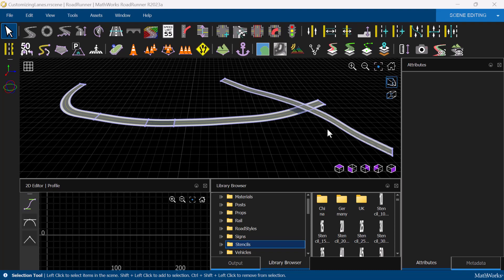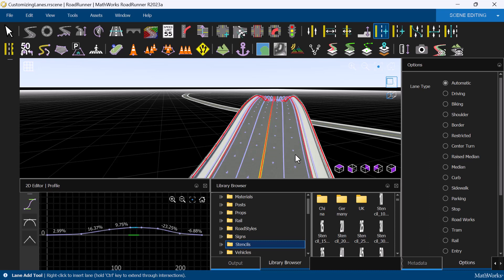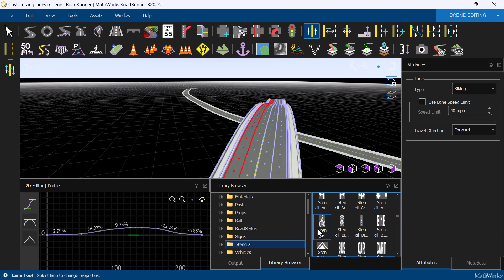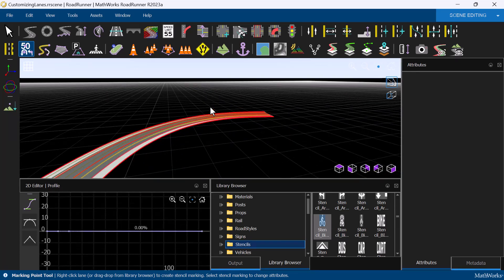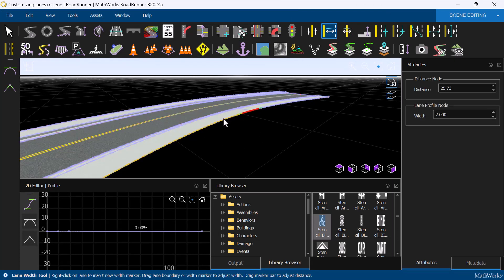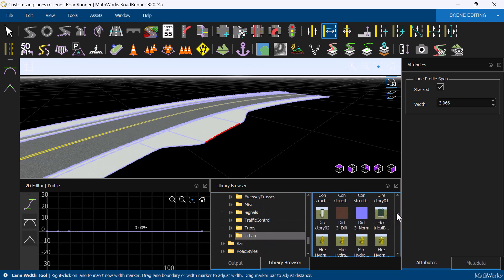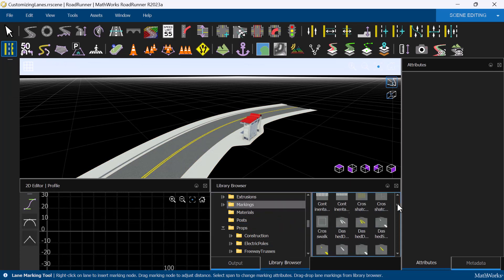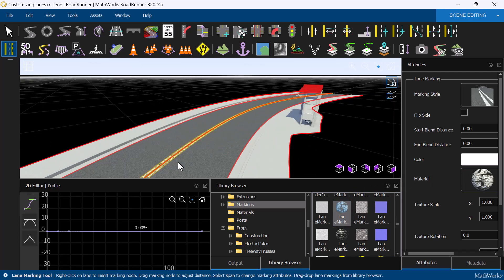Customizing Lanes in RoadRunner | RoadRunner Tutorial, Part 5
Lanes in RoadRunner can be customized to create realistic and complex road networks. Learn how to add lanes to roads, modify their direction, type, and width, and change the lane markings on a road.